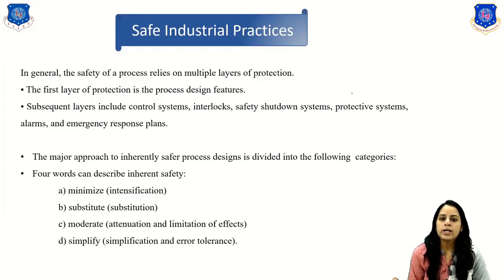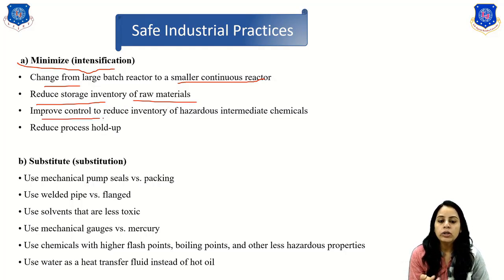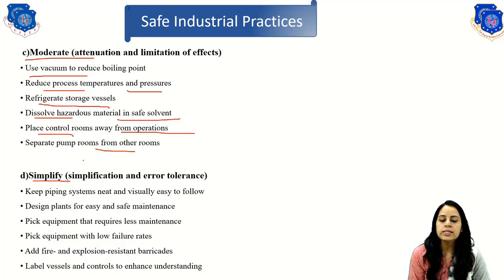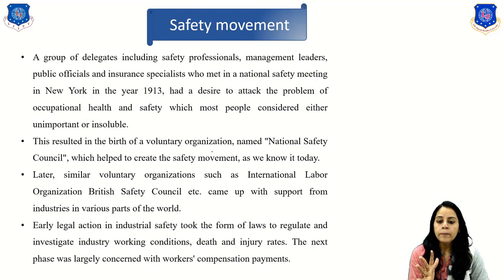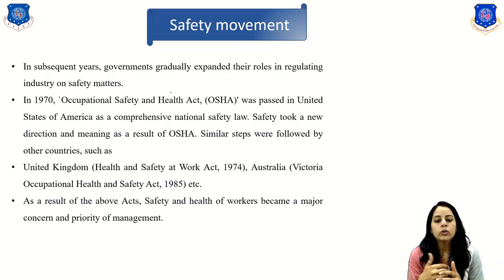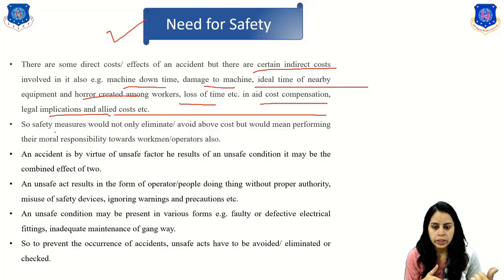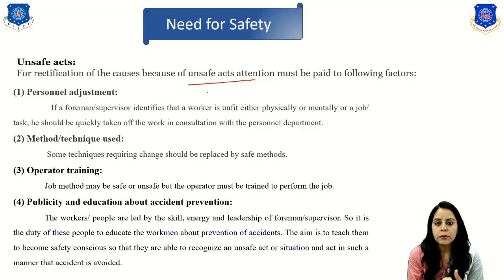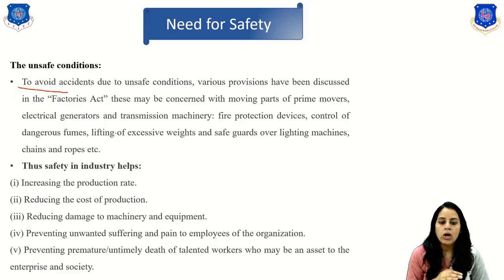Lec-25 | Safety Movement | Pollution Control & Safety Management